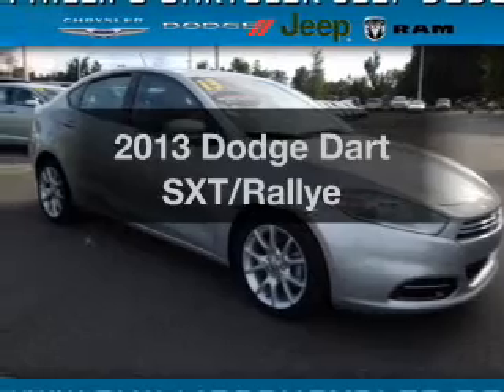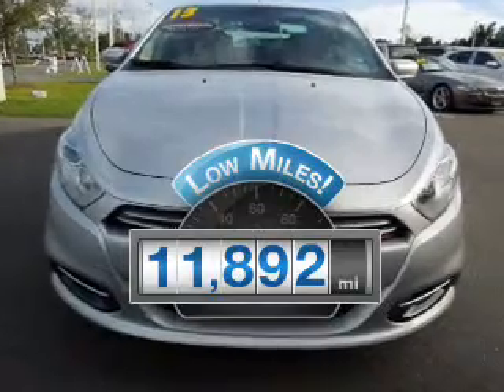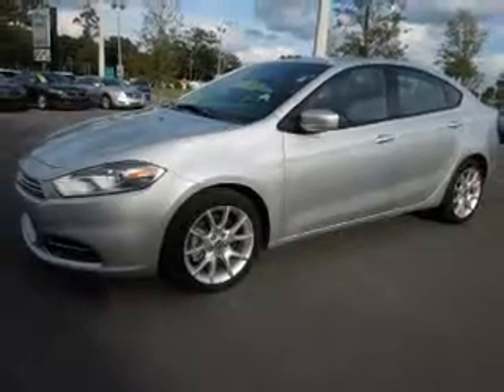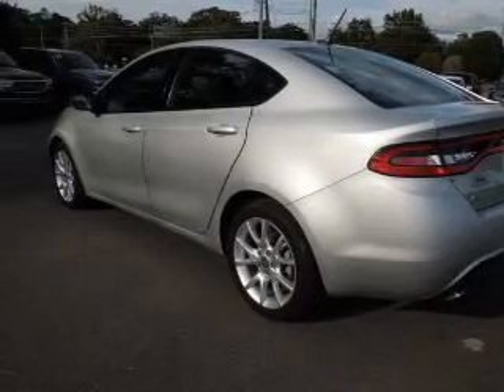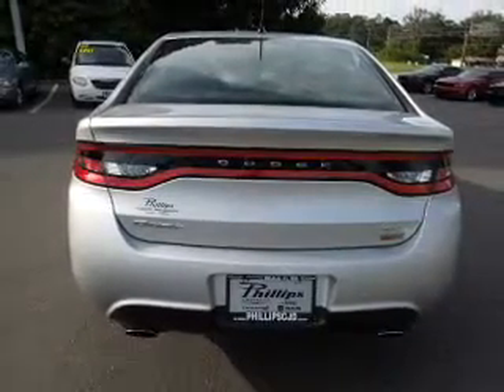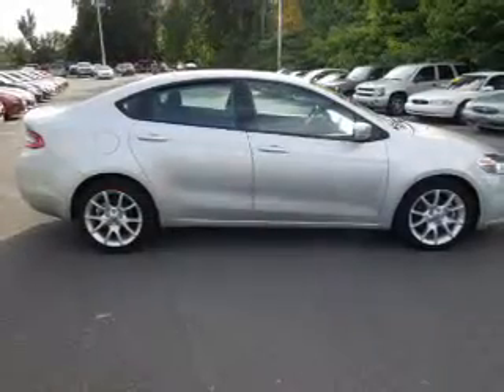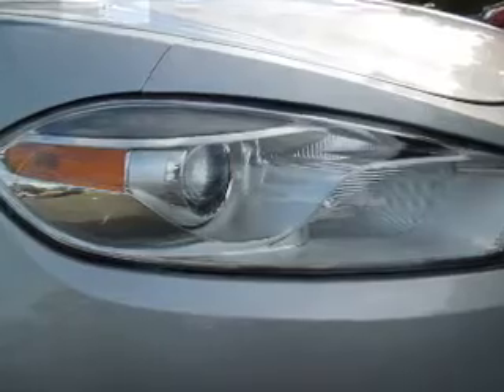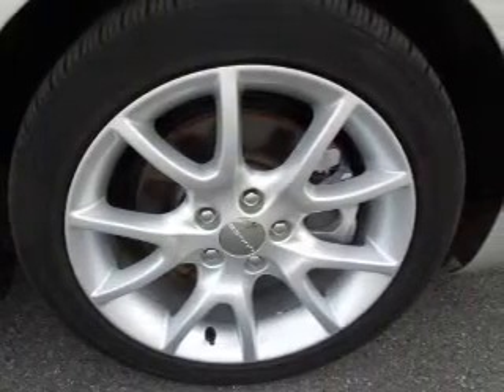2013 Dodge Dart - Ocala FL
Year: 2013
Make: Dodge
Model: Dart
Trim: SXT/Rallye
Engine: 1.4 liter inline 4 cylinder 16 valve
Transmission: OTHER
Color: Bright Silver Clearcoat Metallic
Mileage: 11892
Address:
3440 South Pine Avenue